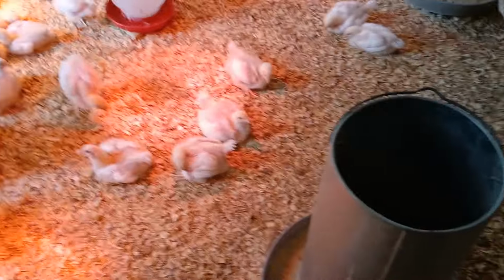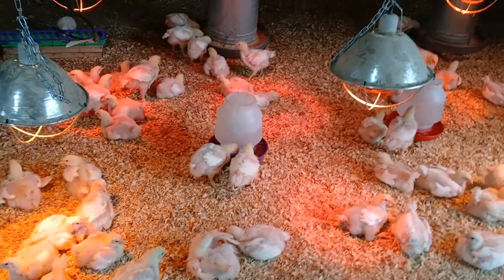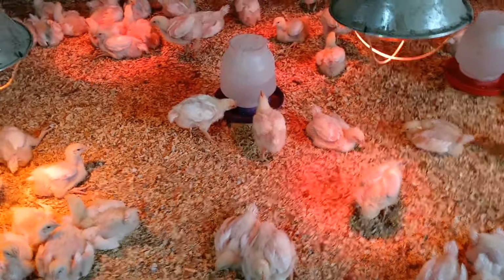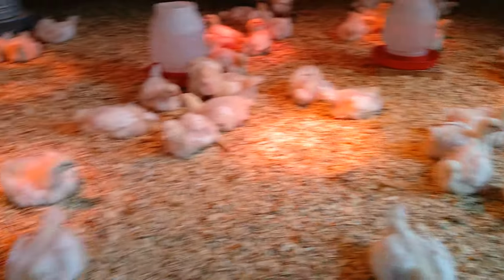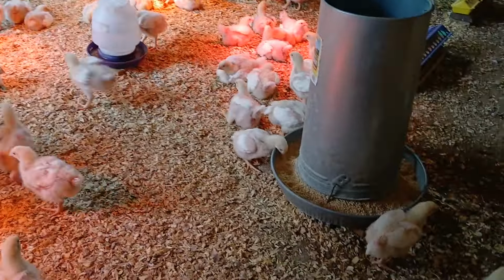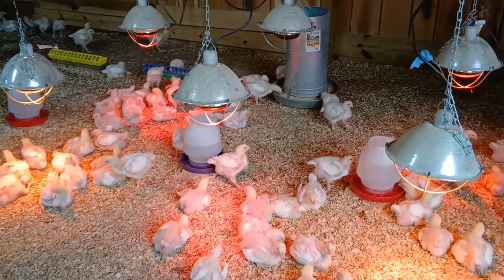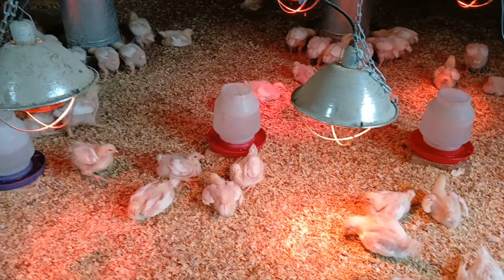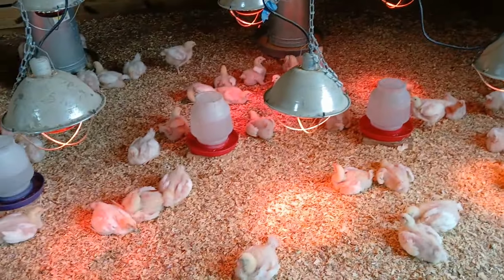What Meat Birds Want...The Full Scoop (Companion Video To "What Meat Birds Want...The Short Story")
You want to raise chickens for poultry, so you get yourself some Cornish Rock Cross Meat Chickens. Now what? Give the birds what they want, which is to say, give the birds what they need! In this video, get the dish directly from a small farm poultry producer on an overlooked point regarding what Meat Birds want in order to thrive & finish successfully for poultry meat production. This is a long version of a shorter companion video. This video is subtitled "The Full Scoop"; its companion video is subtitled "The Short Story". Together, the 2 videos give a good overview of some critical management points with raising Cornish Rock Cross Meat Chickens.